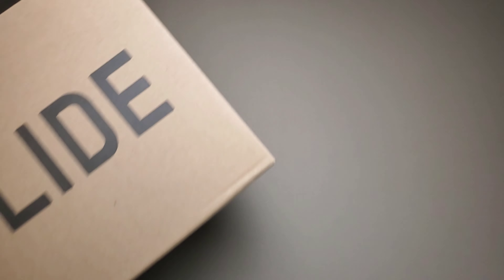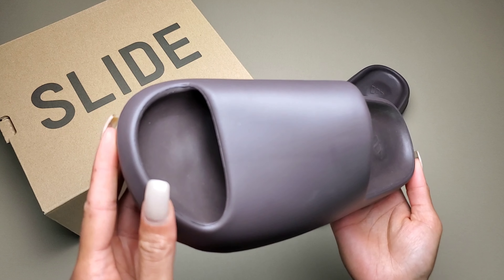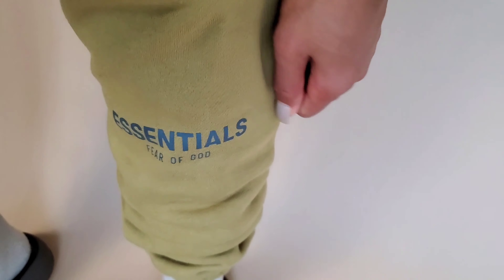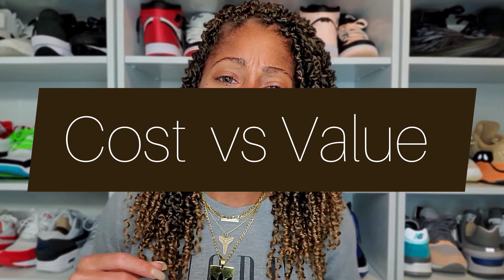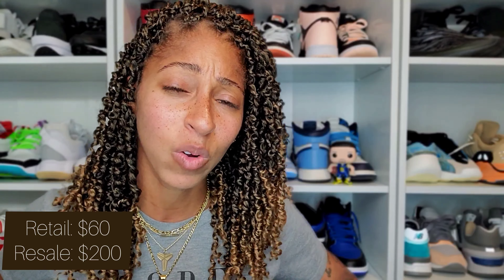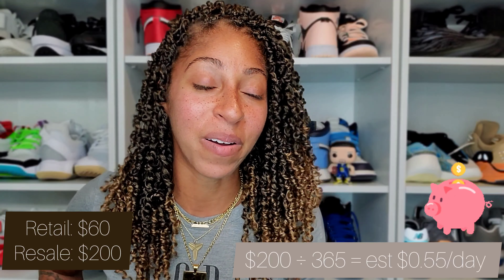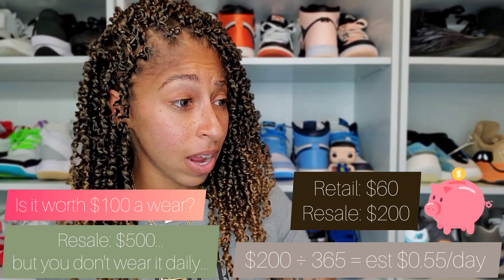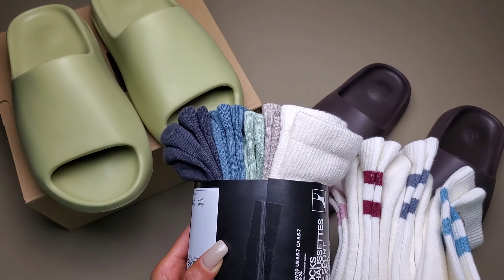#1 Yeezy WORTH Paying Resale?! Yeezy Slide SOOT + Get YOUR Sock Game UP!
Today let's unbox the YeezySlide in the new SOOT colorway but I also want to explore a different angle...is this the BEST Yeezy or most logical for you to pay resale for? I think the value is there so let's explore cost vs value and it's definitely important you get your sock game up this fall.

Make sure you shop at Clicks for all Adidas Yeezy releases

Musician: Rook1e